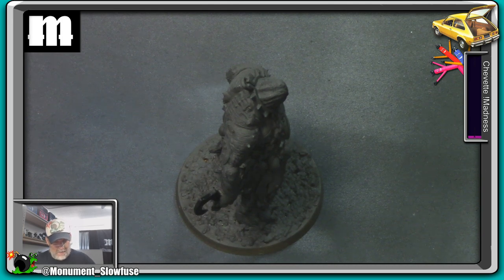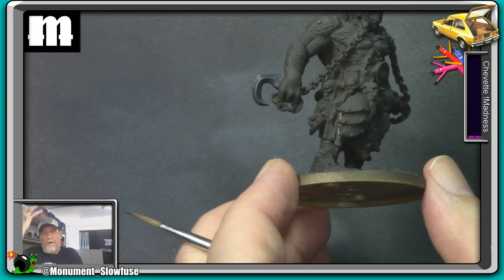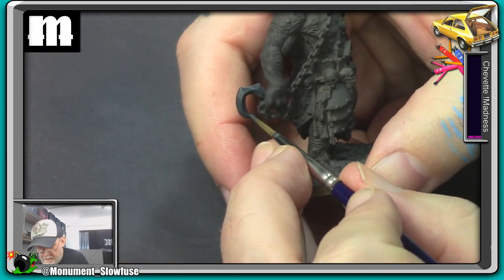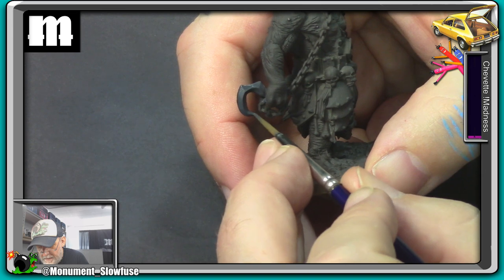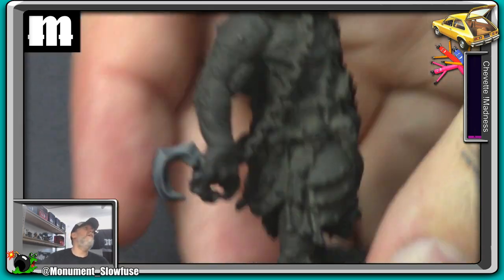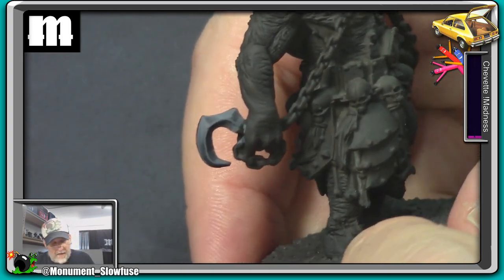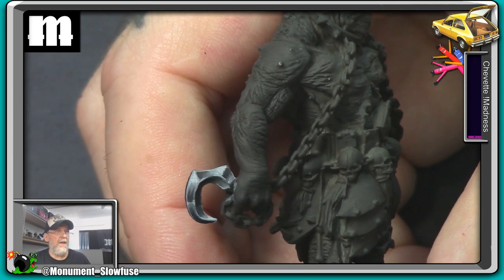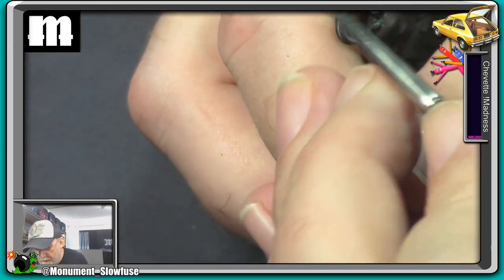Mini Painting 101 - Yet Another NMM lesson!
We take a good, focused look at doing steel reflective surface painting (NMM) on a nasty little weapon.   and find all our Pro Acryl paints and brushes over at monumenthobbies.com !